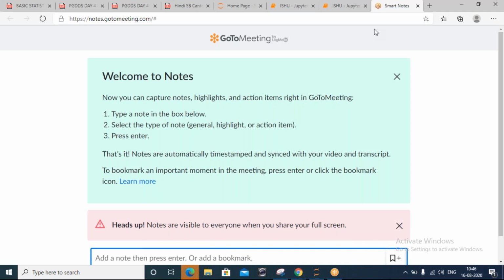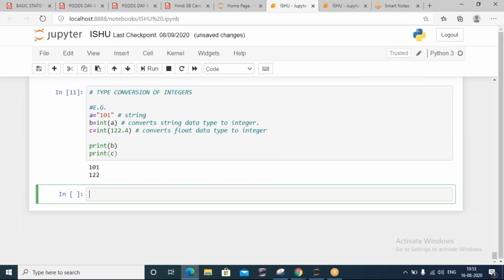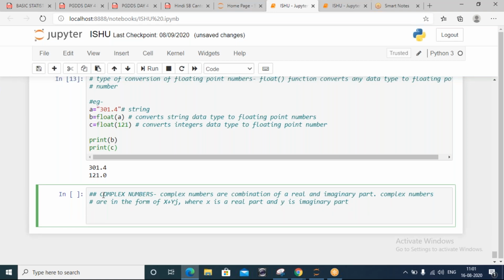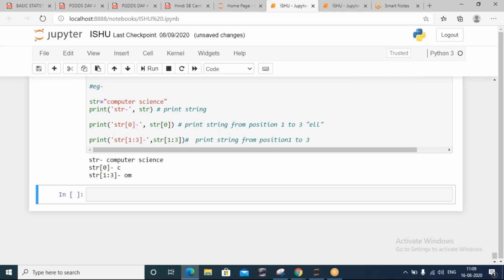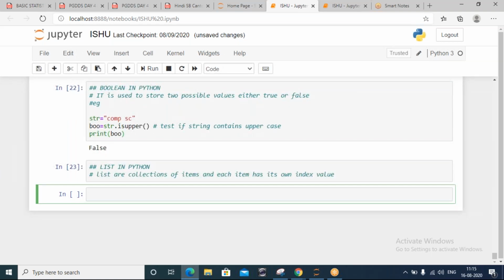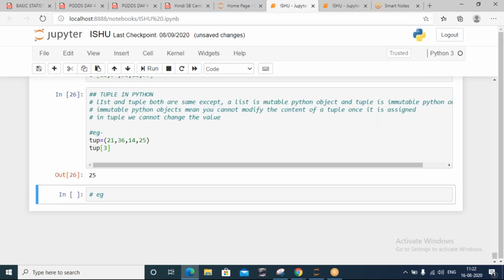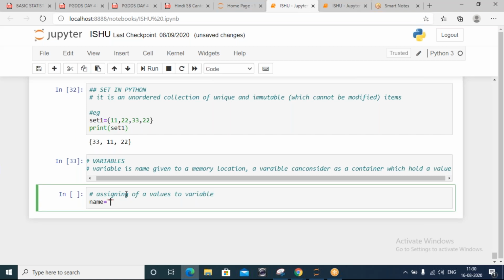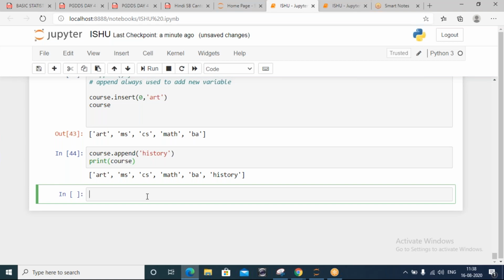Python Full Tutorial Day 3 | Python Tutorial for Beginners | Python Course | APPWARS Technologies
Python is a high-level, interpreted, interactive and object-oriented scripting language. Python is designed to be highly readable. It uses English keywords frequently where as other languages use punctuation, and it has fewer syntactical constructions than other languages.